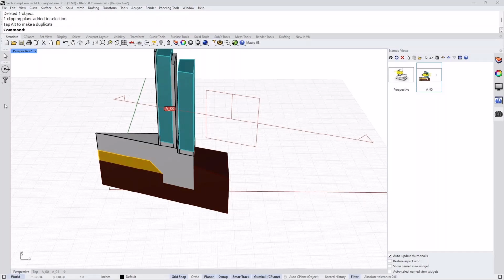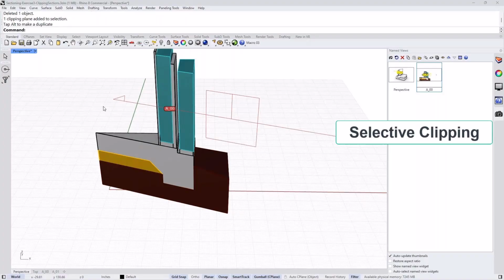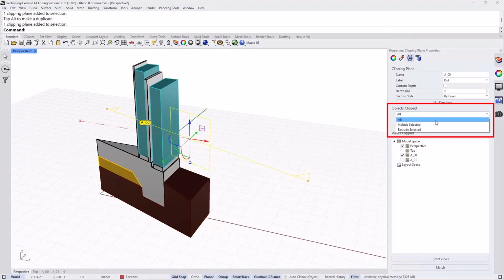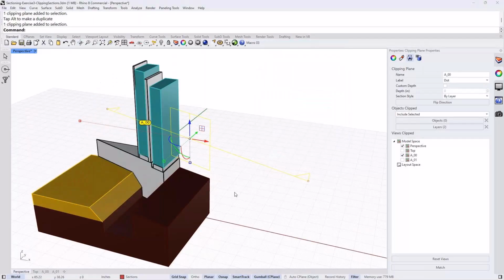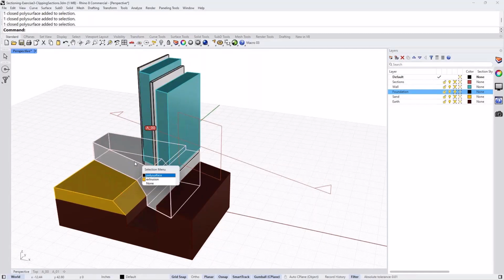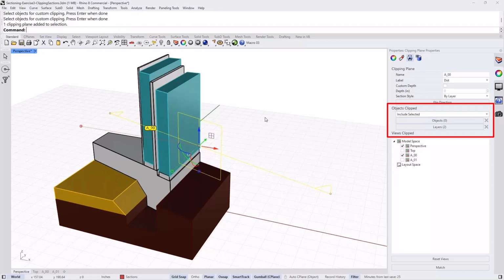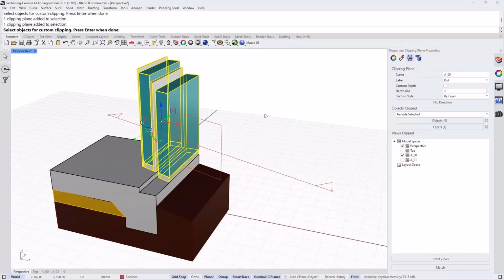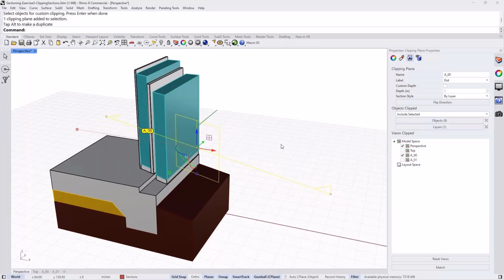07 Selective Clipping in Rhino 8